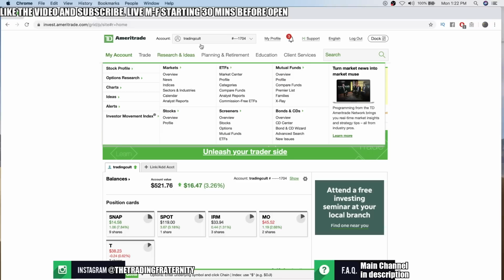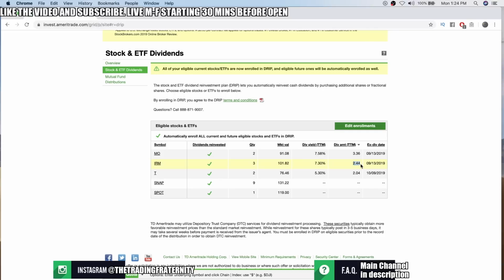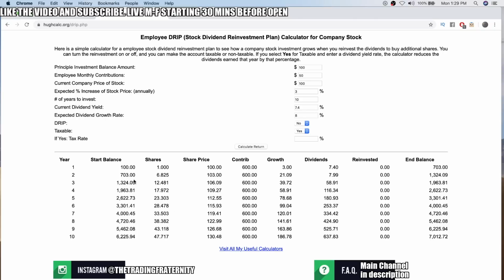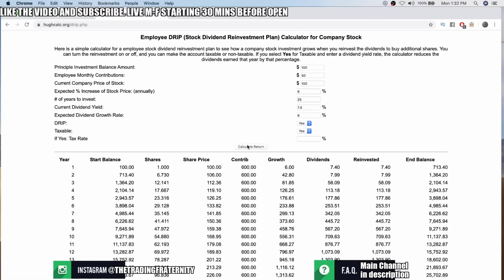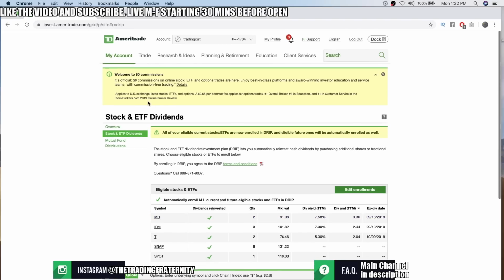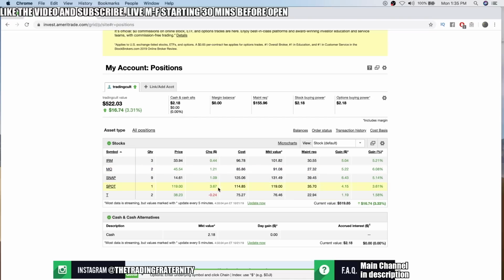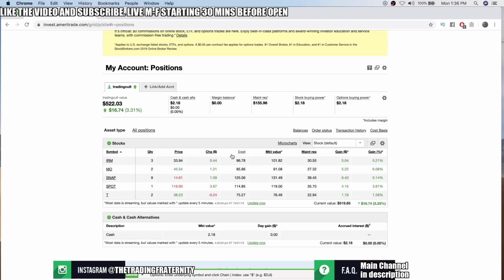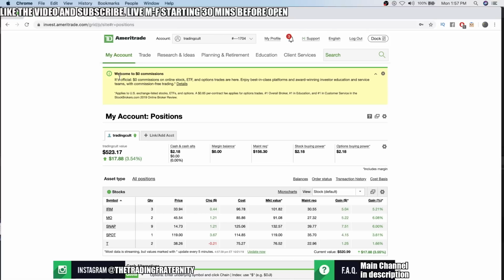How To Setup ThinkOrSwim DRIP (Dividend Reinvestment Plan) – Should You Reinvest Dividends?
As we are setting up our long term portfolio and adding dividend stocks, a key feature and necessity to long term investing in my opinion is a DRIP or Dividend Reinvest Plan. I go over how to enable DRIP on ThinkOrSwim through TD Ameritrade and go over why you should do it. I also briefly recap the reasons why you should reinvest dividends as well as the long term positions we added to the portfolio. This is a long term account so hopefully you all get to witness the journey and use the tips to your advantage!